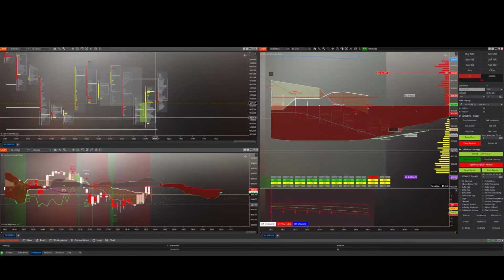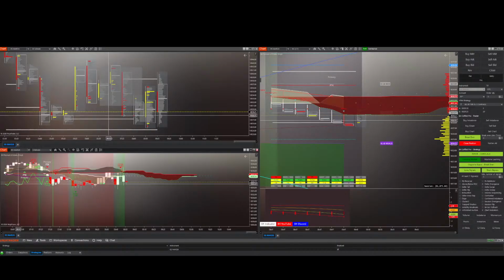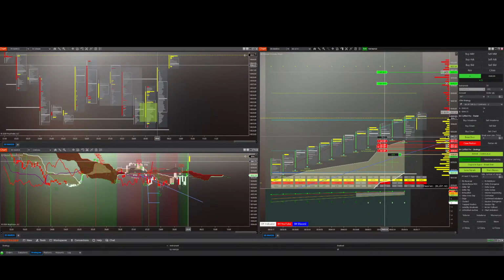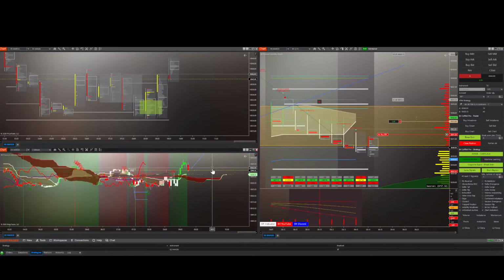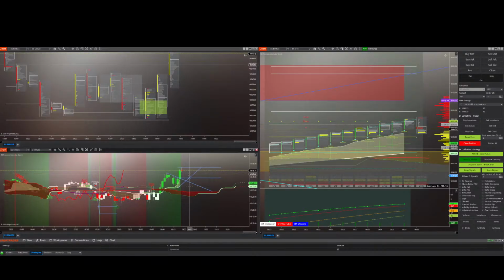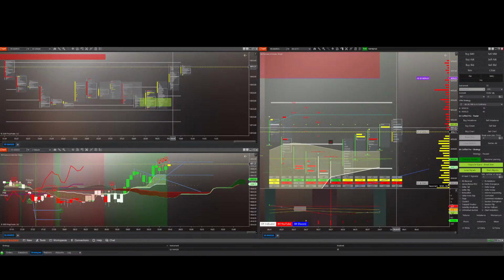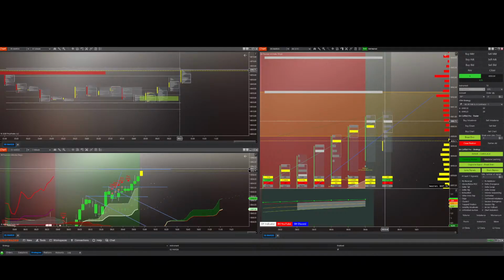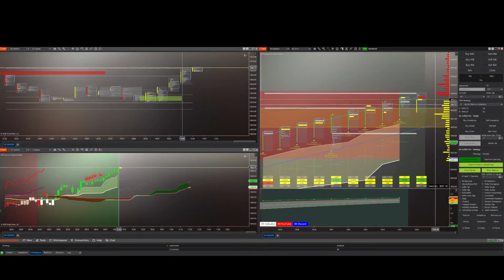B4 CoPilot Pro Forward Test